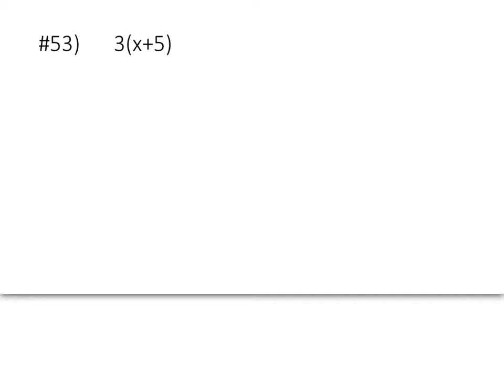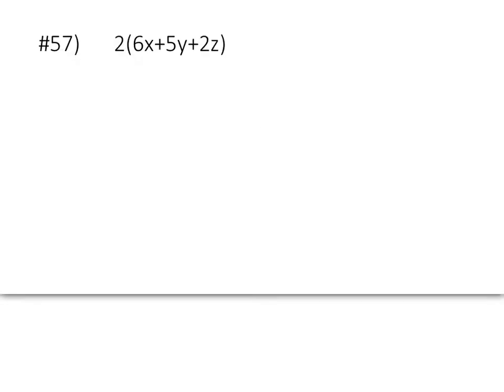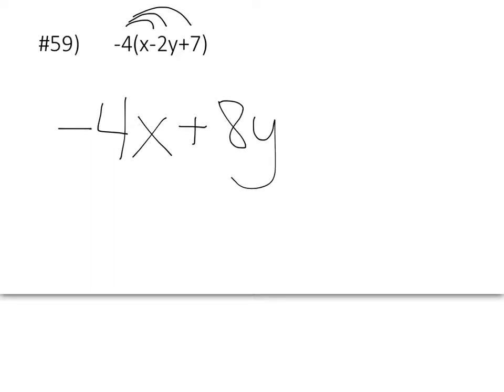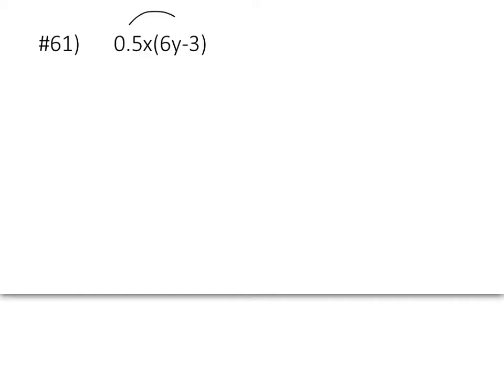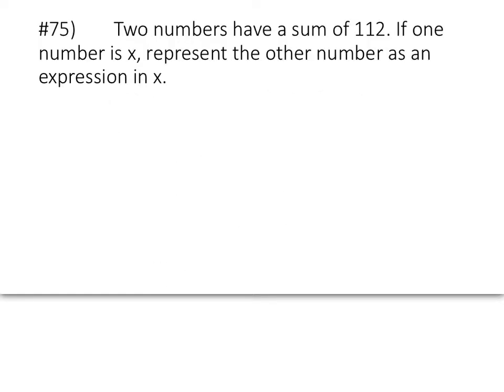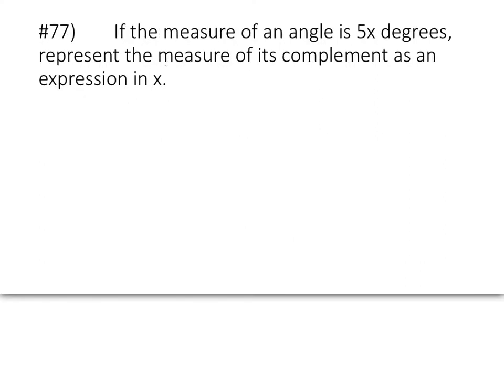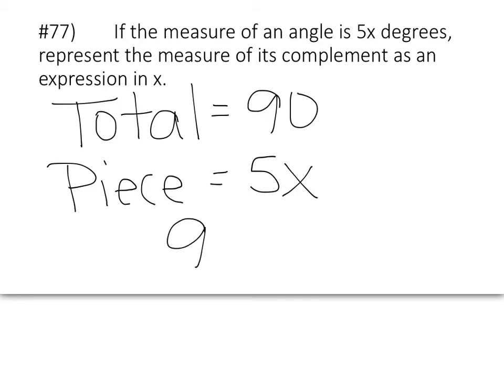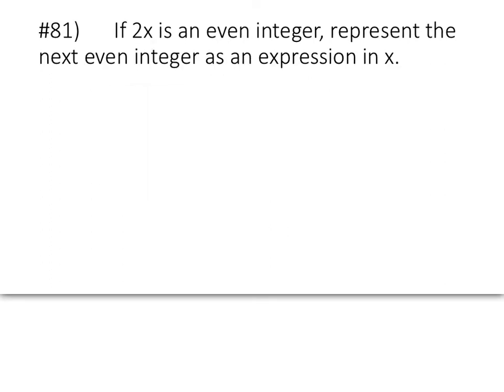1.4 Part 2